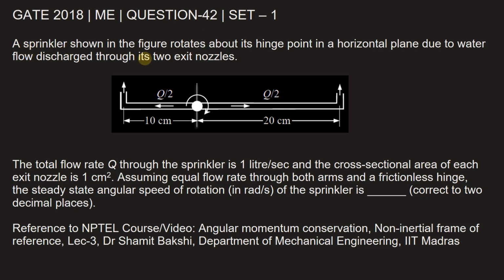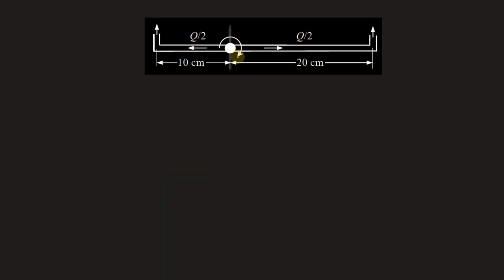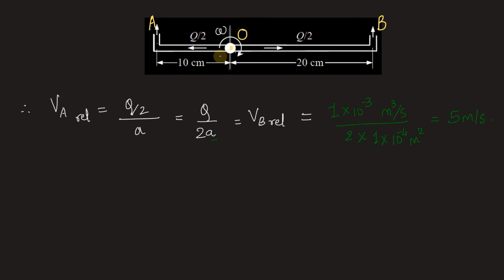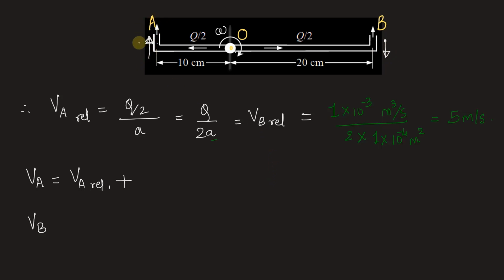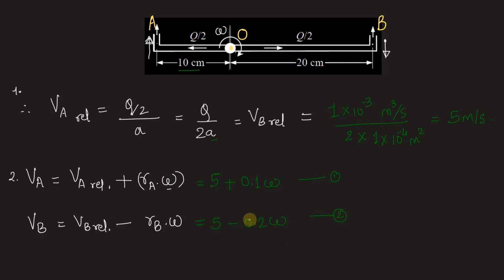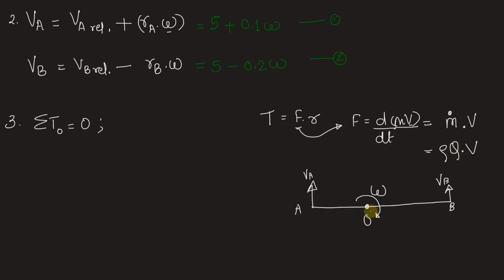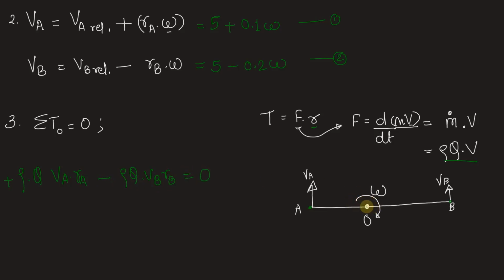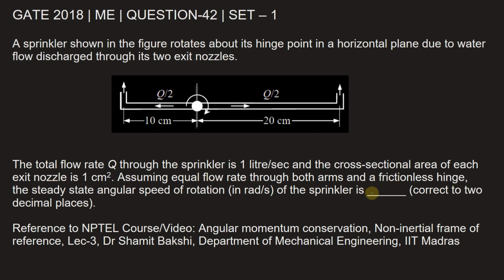Q42 ME 2018 S1